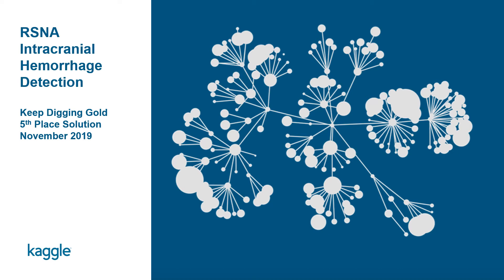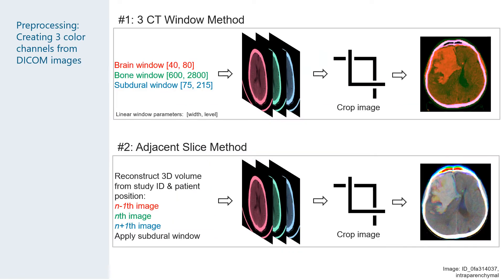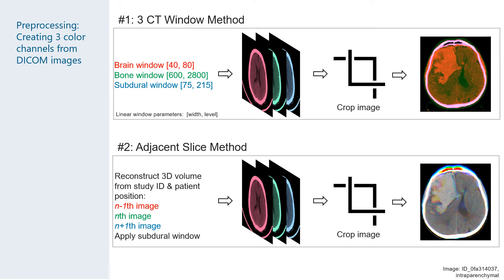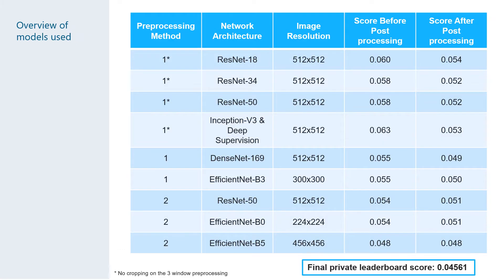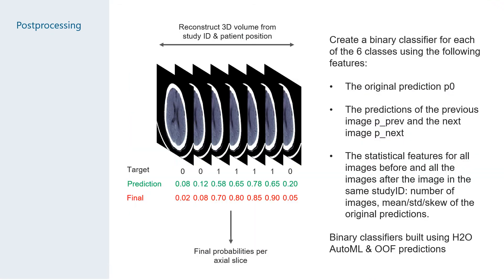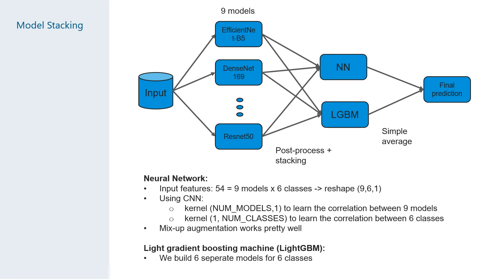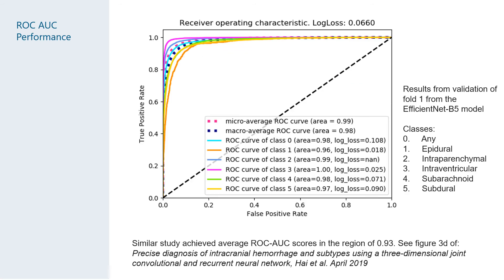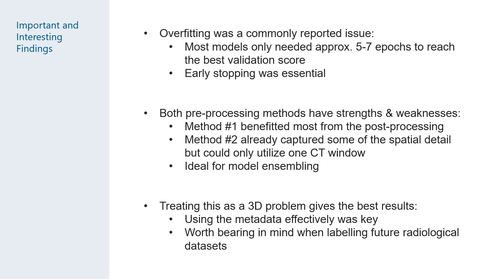Kaggle Solution: RSNA Intracranial Hemorrhage Detection (5th Place)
This is our solution to the RSNA Intracranial Hemorrhage Detection Kaggle competition, which came in 5th place.